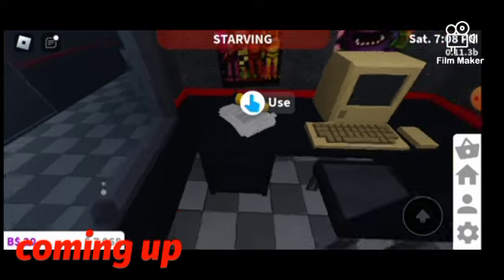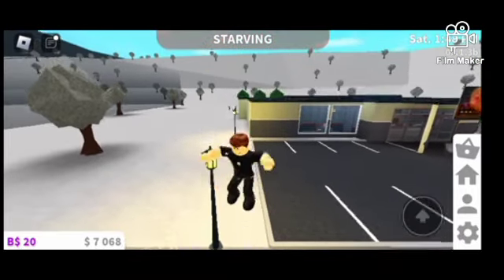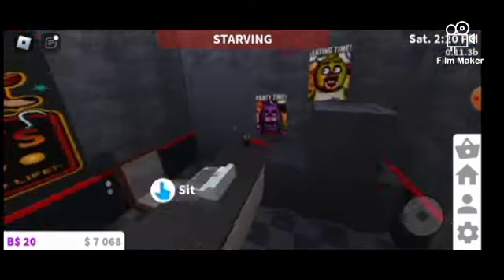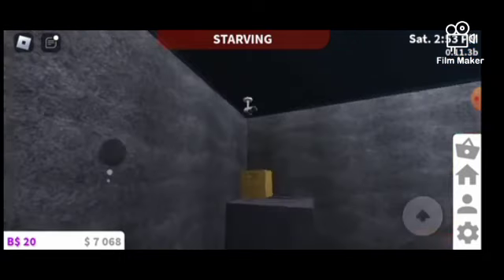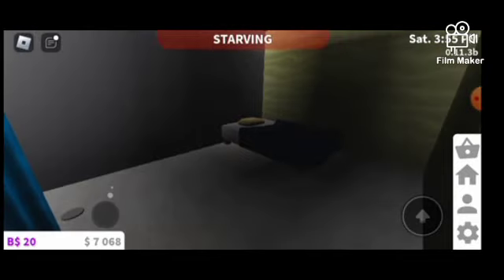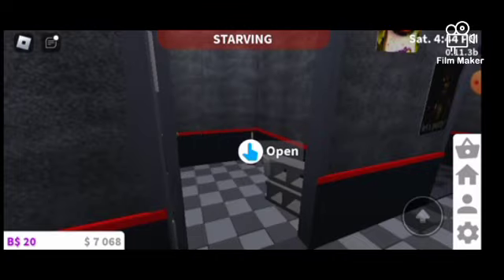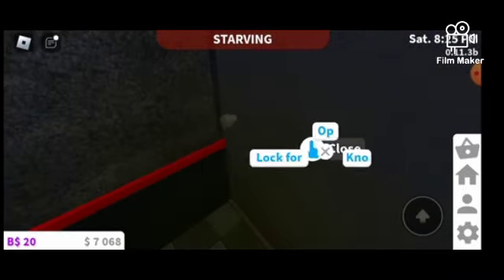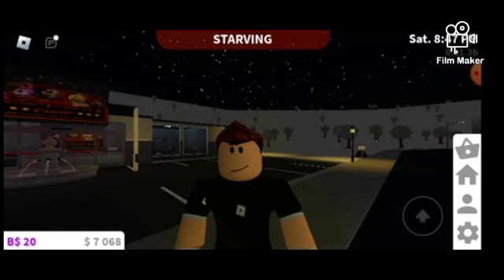I have updated my Freddy fazbear pizza in bloxburg part 2